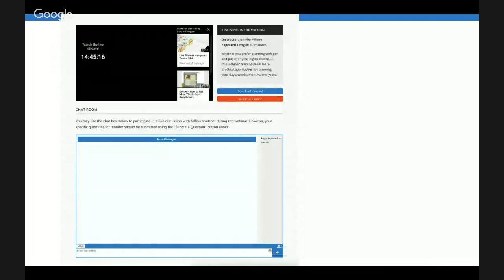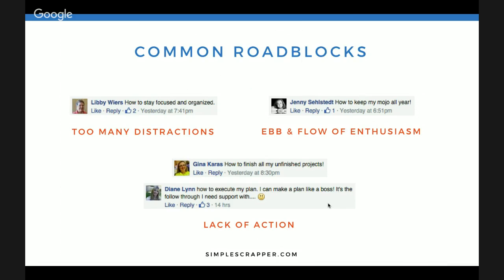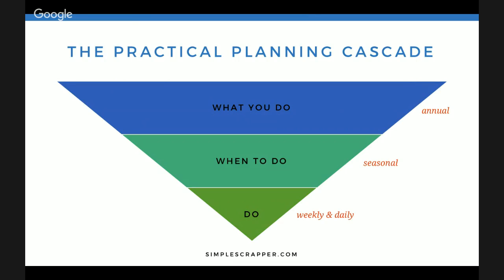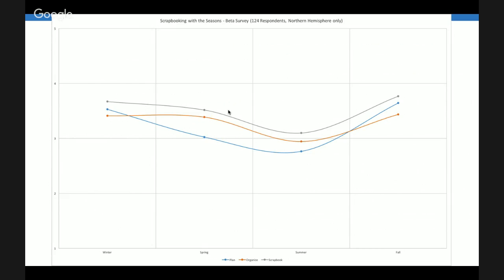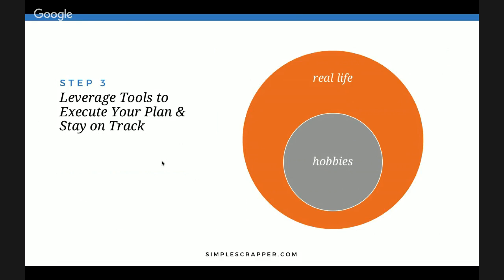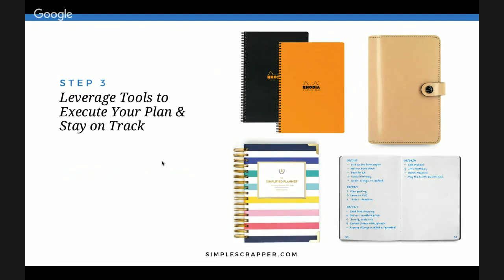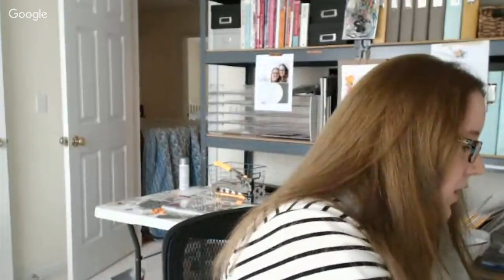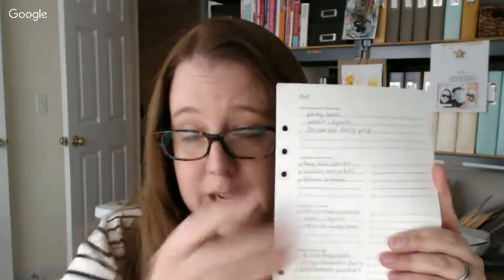Practical Planning for Scrapbookers - 1pm CST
. . . . . . . . . . . . . . . . . . . . . . . . . . . . . . . . . . . . . . . . . . . . . . . Whether you prefer planning with pen and paper or your digital device, in this free webinar training you'll learn practical approaches for planning your days, weeks, months, and years as a memory keeper.